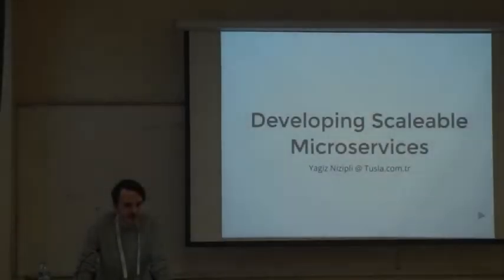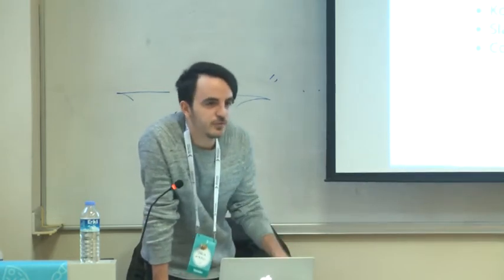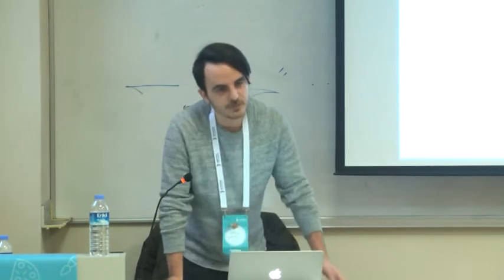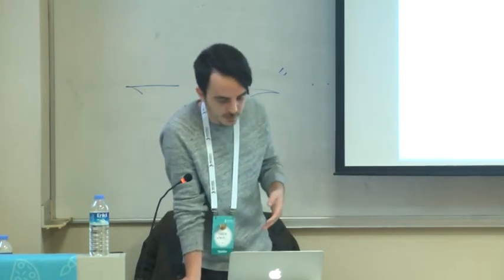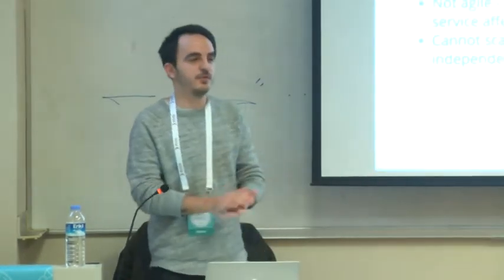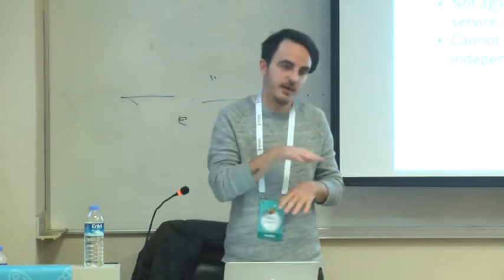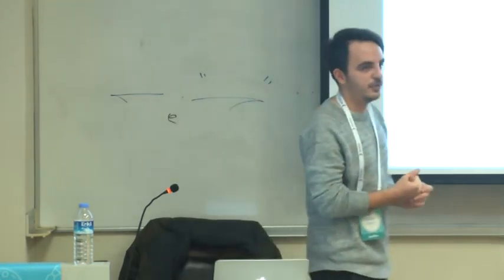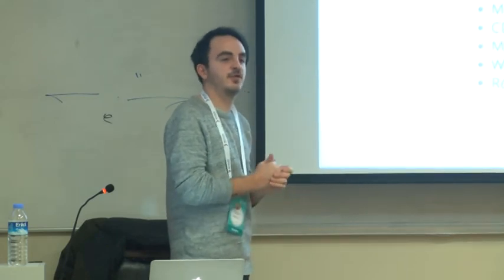Devfest Istanbul 2016 - Yağız Nizipli - Developing scaleable microservices